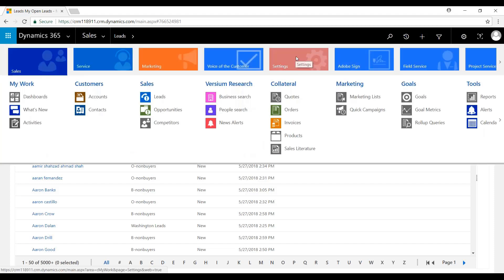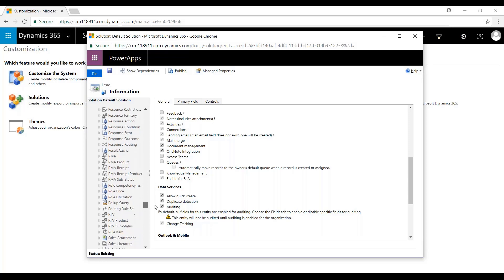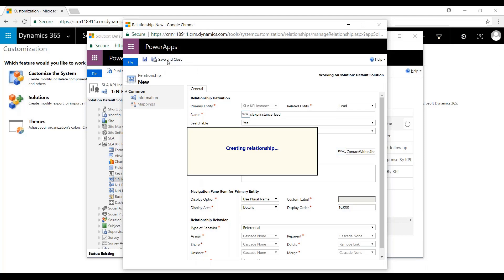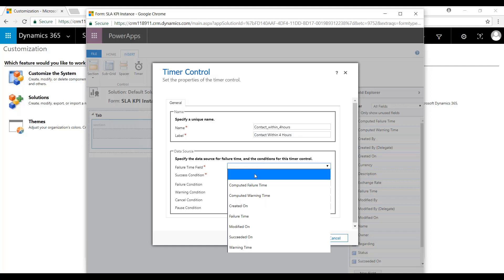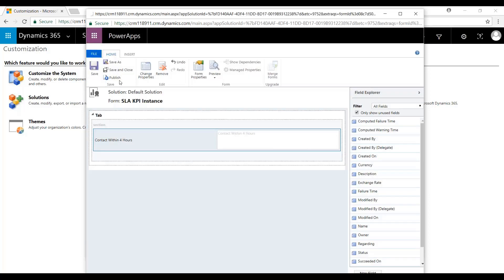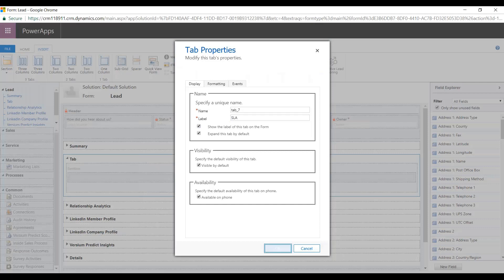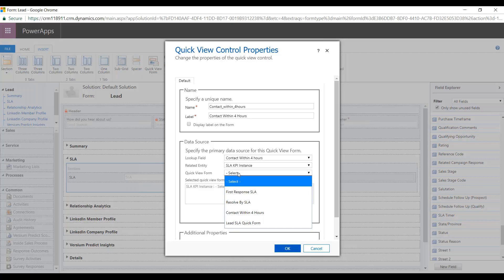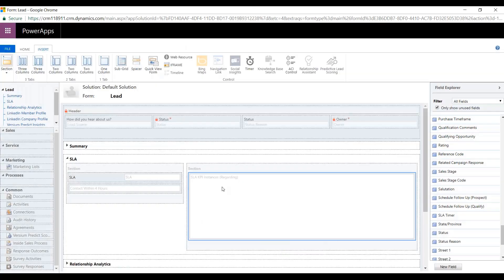How Do I Configure an SLA in Dynamics 365 for Sales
Watch this short video to learn how to configure an SLA in Dynamics 365 for Sales.